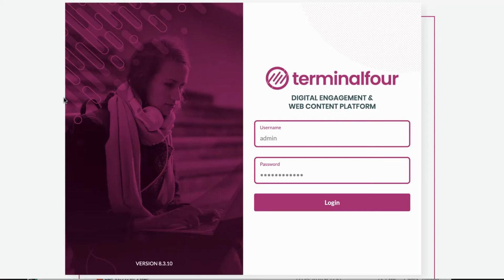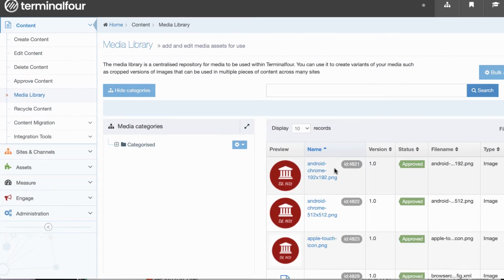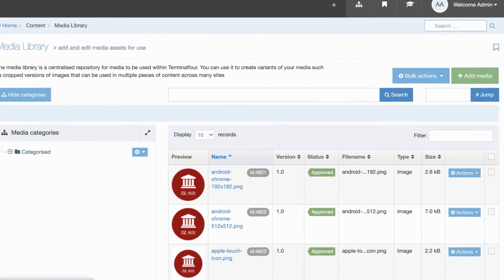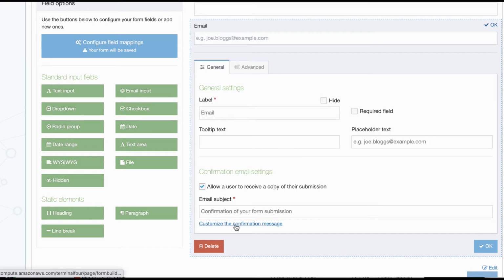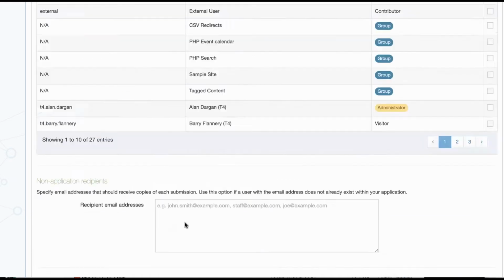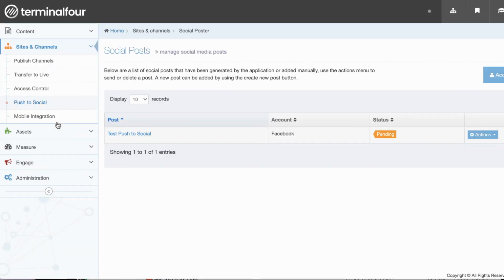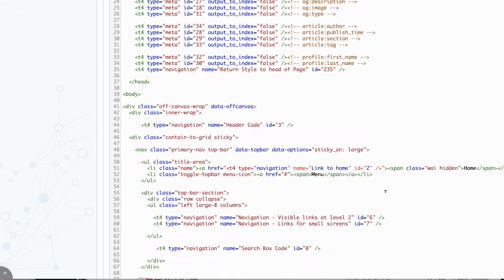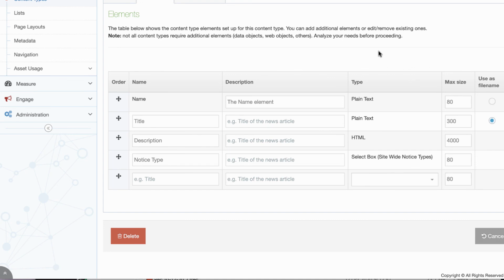Terminalfour 8.3.10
Some highlights from Terminalfour 8.3.10